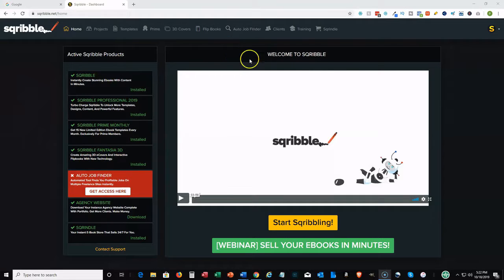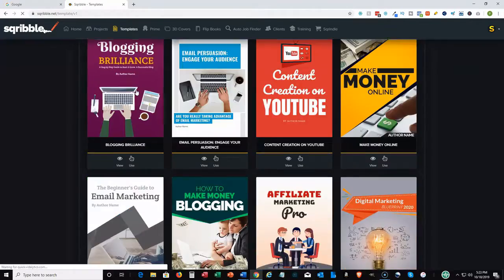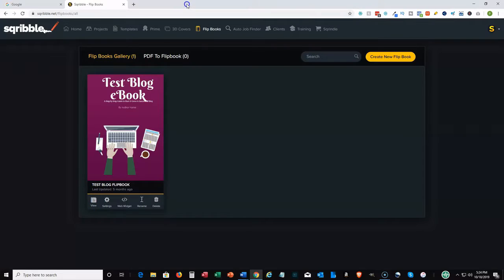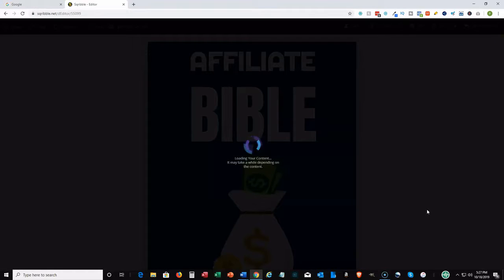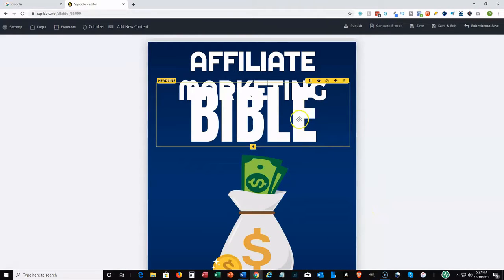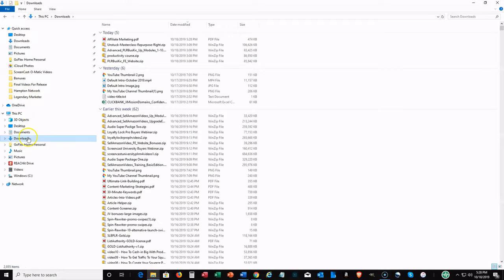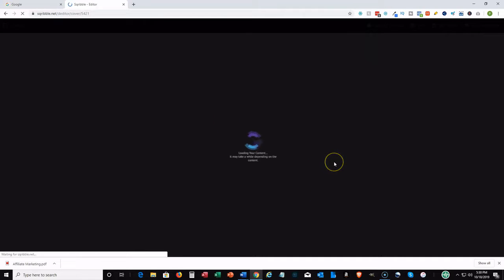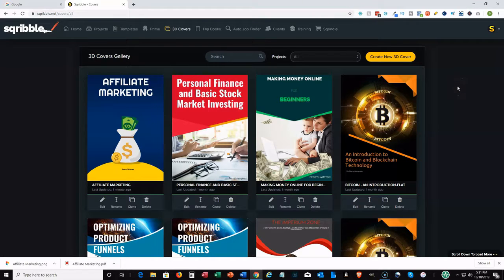How To Create eBooks Fast! - 2019 (For Beginners)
In this How To Create eBooks Fast video, I’ll give you a tutorial on how to use this cloud-based software tool to create stunning eBooks fast with little effort once you go through the included training.  This tool has hundreds of templates to choose from.  You also can create 3D eBook Covers and Flipbooks depending on which version you purchase.  You can use this tool to create eBooks for your own business, for your clients, and to sell on Amazon or similar sites.

The Google Chrome browser is the recommended browser to use with this tool as it works better with it.  I would highly recommend this tool if you’re creating digital products for your business, but I would like to stress that it’s important to watch the tutorials that comes with the product as they will show you the many features of this product.